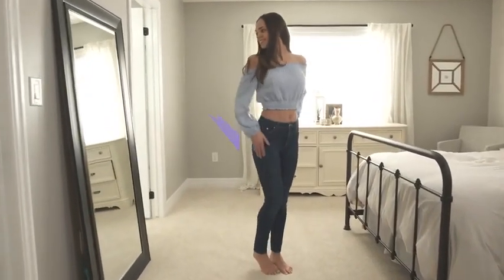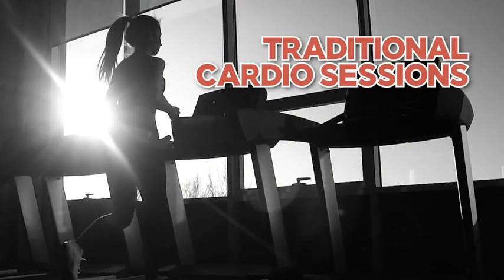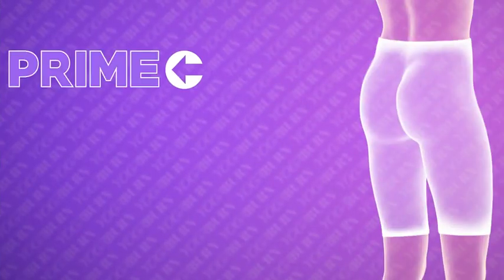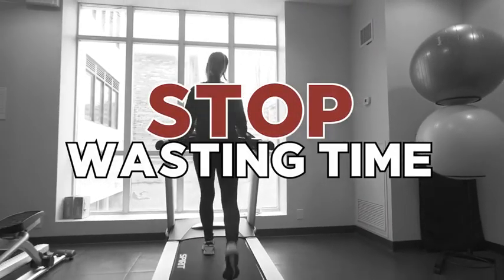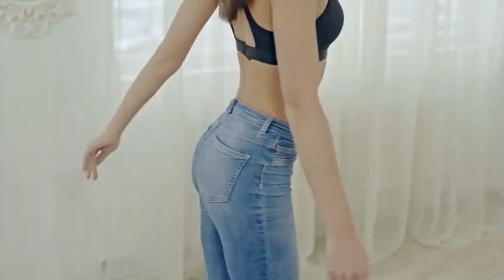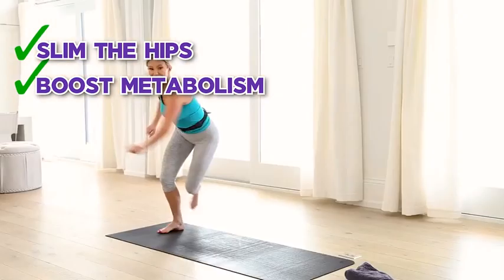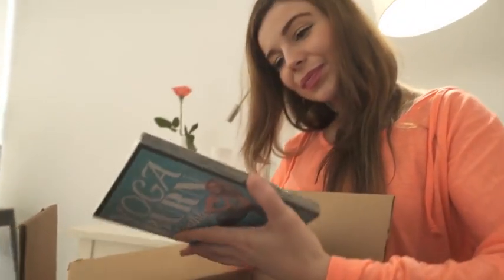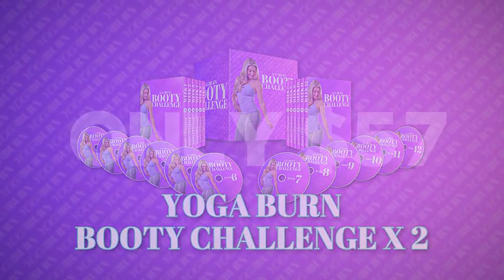Yoga Burn Booty Challenge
Start your journey today to a more confident and beautiful happy life,

The Yoga Burn System for Women has changed the lives of hundreds of thousands of women across the globe. it can also help you,
don't be lazy, and don't be left behind.

That is Yoga Burn Booty Challenge For? The Yoga Burn Booty Challenge is for ladies between the ages of 18-65 including outright beginners to physical fitness, exercising and yoga. This obstacle can be equally as effective for ladies that have enjoyed physical fitness and also yoga exercise their while lives. * Please consult your health care carrier before beginning any type of fitness program. What happens if it doesn't help me? That's an easy one. Pay attention, if you are not pleased with this program or your experience for any factor whatsoever simply send us an email or call us utilizing our toll cost-free number within 60 days of your acquisition and also you will be provided a no-questions-asked 100% refund within 48 hours. If you acquired the physical variation of this program, you may simply return the item anytime within 60 days of your acquisition as well as you'll get complete, no doubt asked reimbursement.

That Is Zoe Bray-Cotton? Zoe Bray-Cotton is a globally certified individual instructor, yoga exercise instructor and also women makeover specialist. Zoe is the creator of global ideal marketing health and fitness systems for women such as Yoga Burn. Zoe Bray-Cotton What if the workouts are also difficult for me? I've designed this program to be able to fit females of all physical fitness levels from very newbies to progressed. You can address your very own pace and take breaks as needed. This obstacle was designed in 15 minute periods for this real purpose. How much time will this deal be available? My finest recommendations are to capitalize on this offer currently while we have stock and could ensure our cheapest rate in addition to the unique bonus offer collections being consisted of today.